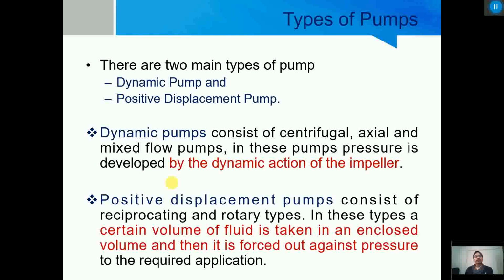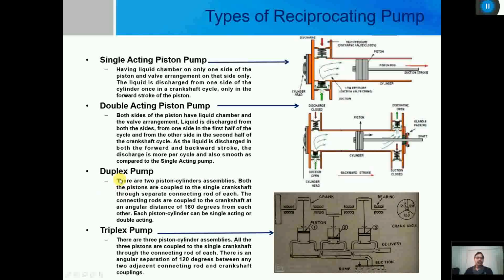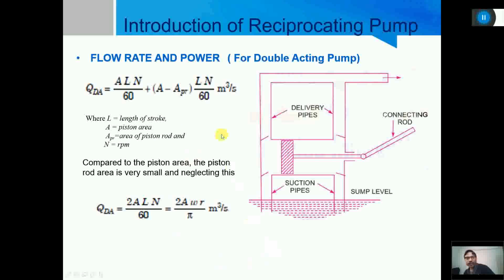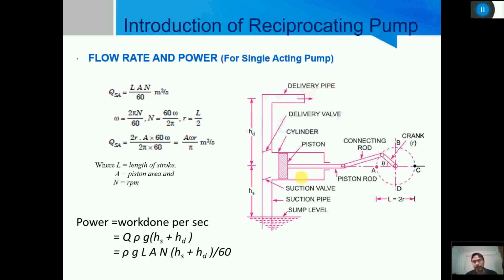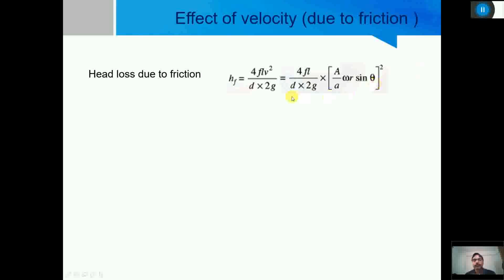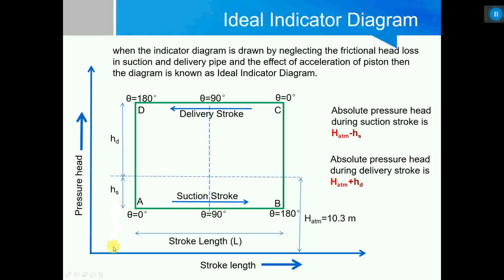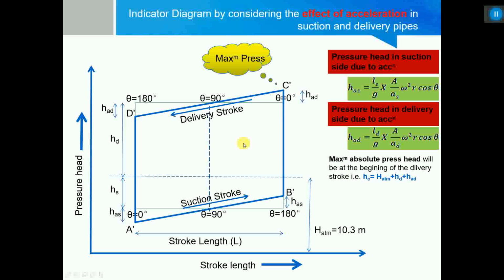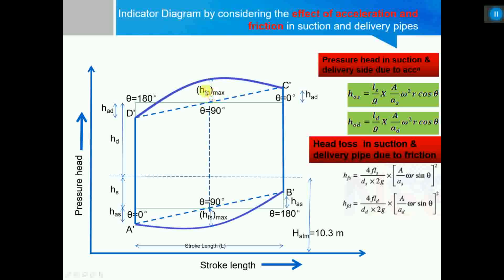Reciprocating Pump | Mr. Ranjeet Kumar | ME_6Sem_Fluid_Machinery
Video lecture on "Reciprocating Pump" (Subject- Fluid Machinery; RME 601) for 6th-semester students by Mr. Ranjeet Kumar, Assistant Professor, Department of Mechanical Engineering, KIET Group of Institutions.